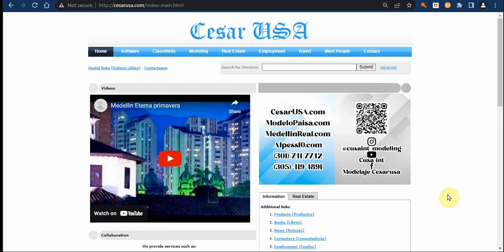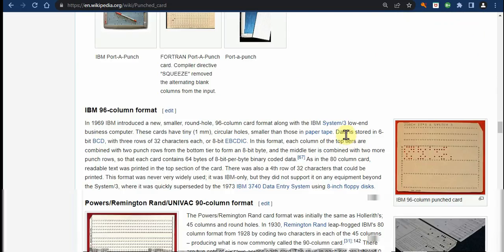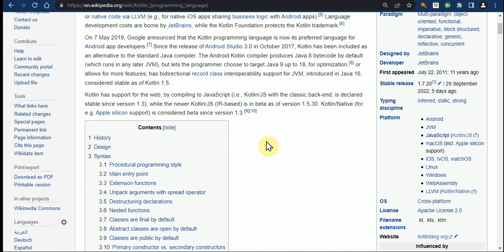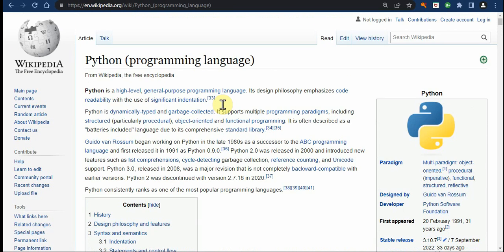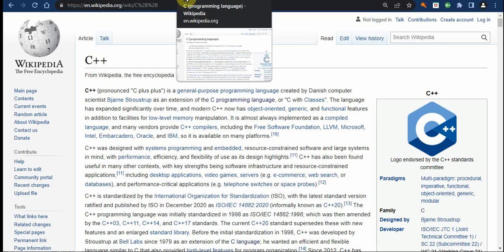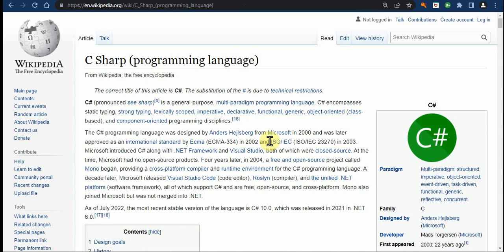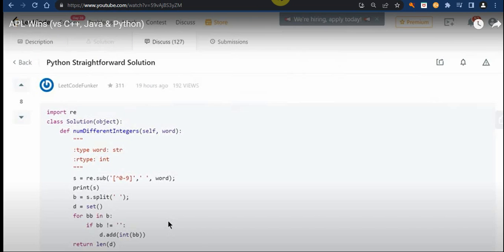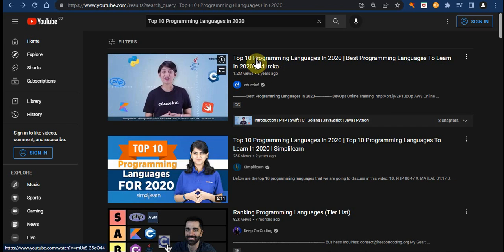MOST RECOMMENDED programming languages - Going downwards in preference